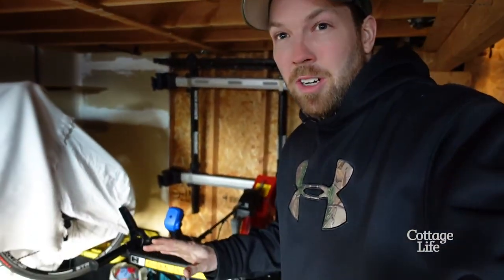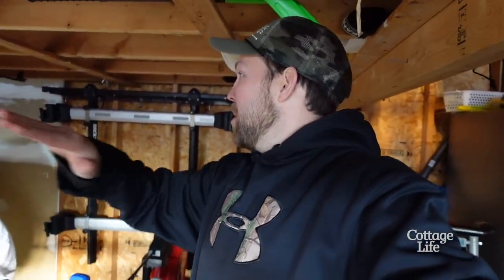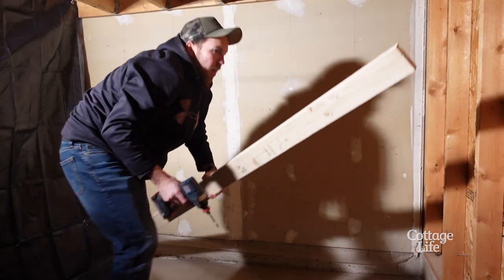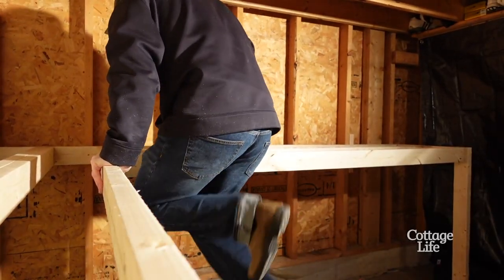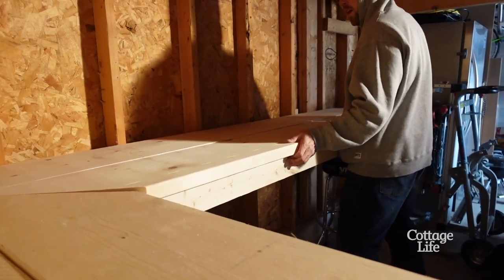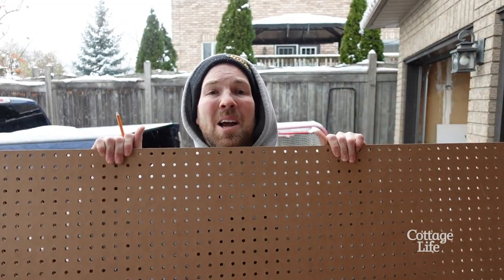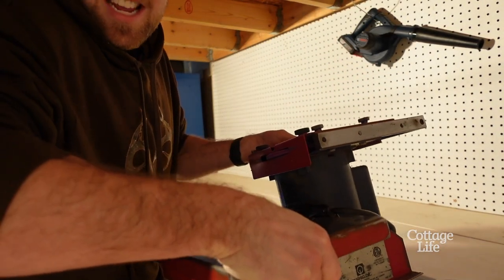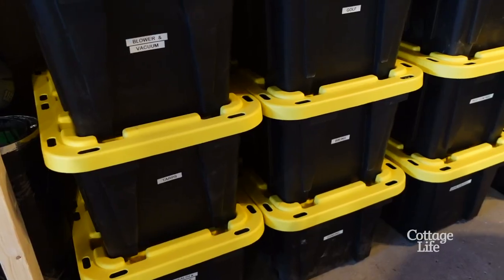BUILDING A CORNER WORKBENCH FOR GARAGE | Cottage Coach VLOGs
More Cottage Coach Looking for Cottage-related DIY projects, design tips, recipes and more?

Come and see us! Cottage Shows & Events

5 easy ways to prevent dust spread during a build